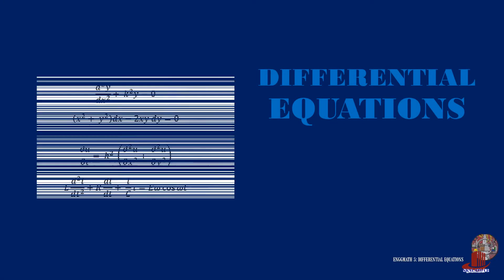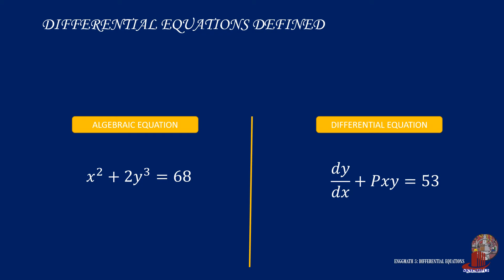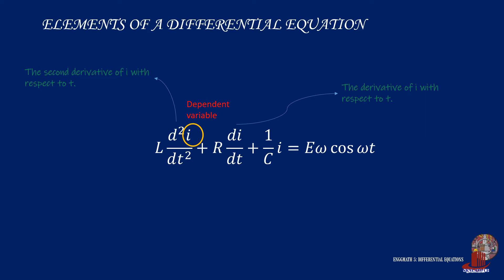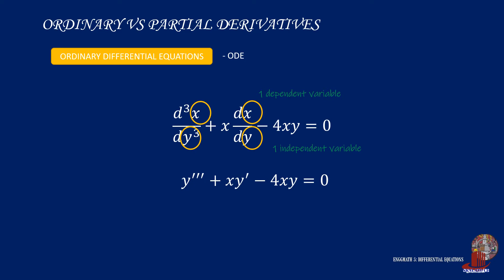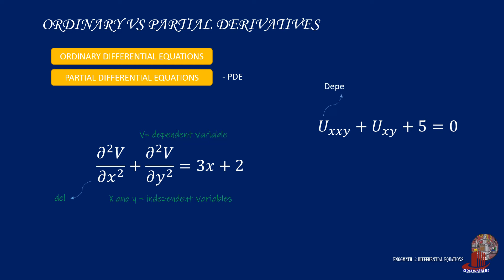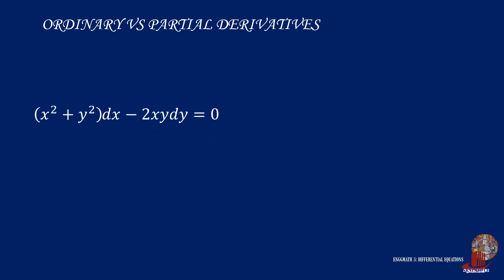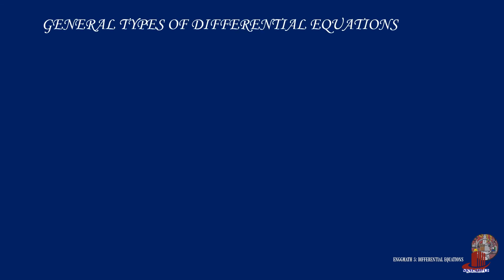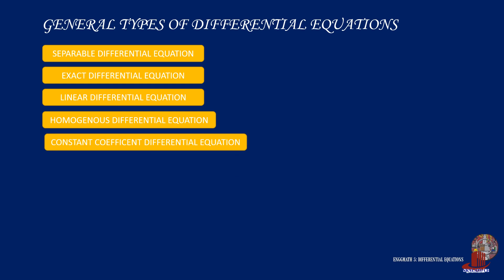DIFFERENTIAL EQUATIONS - 1A: INTRODUCTORY CONCEPTS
Differential equations are those formulas with derivatives or differentials and they do not determine the values of the parameters but the functions.